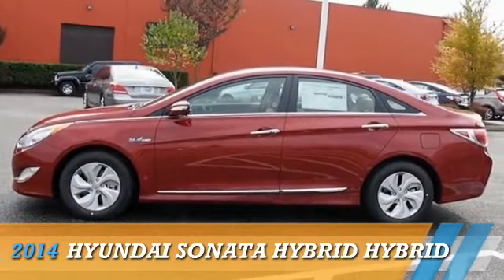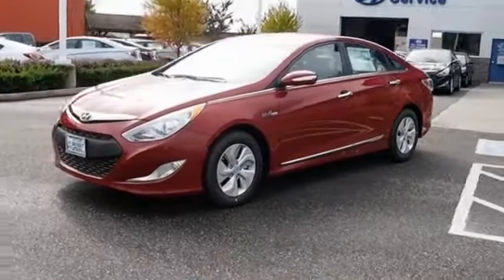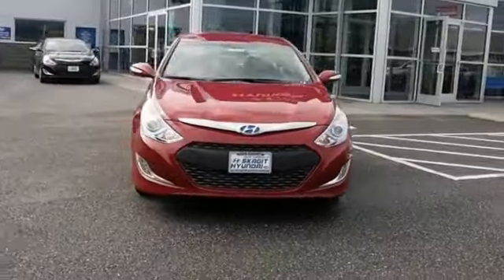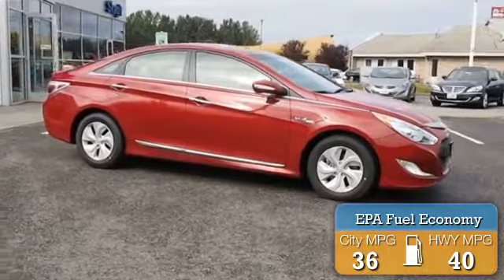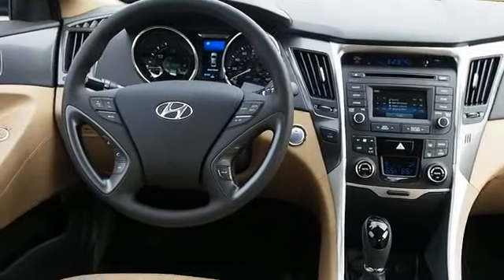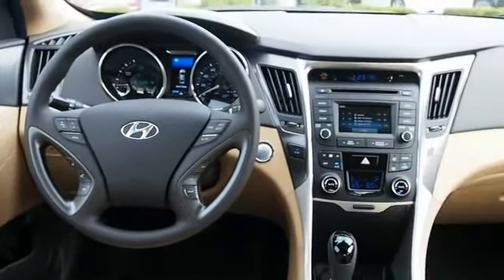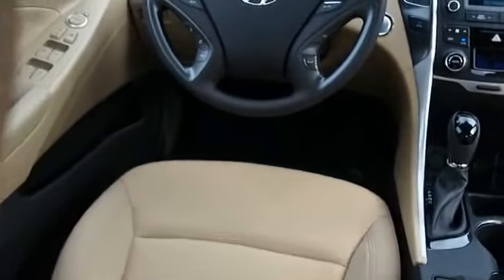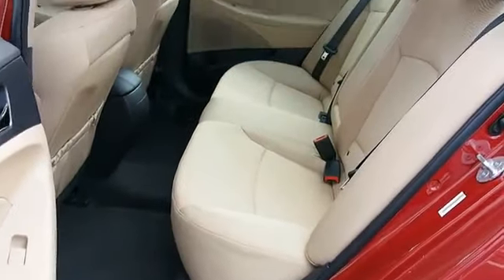2014 Hyundai Sonata Hybrid 5380 - Burlington WA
Year: 2014
Make: Hyundai
Model: Sonata Hybrid
Trim: HYBRID
Engine: 2.4 liter 4 cylinder FWD
Transmission: Shiftable Automatic
Color:
Mileage: 5
Address:
1313 Goldenrod RoadBurlington, WA 98233
VIN:KMHEC4A42EA115007